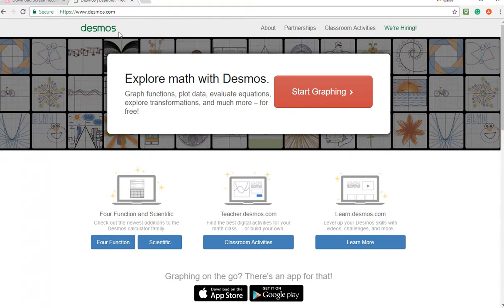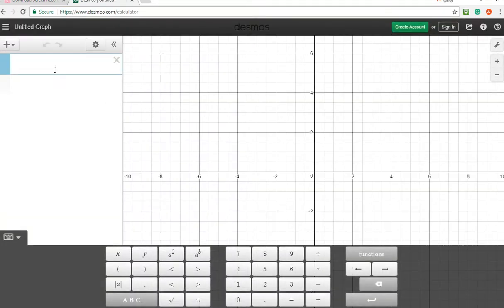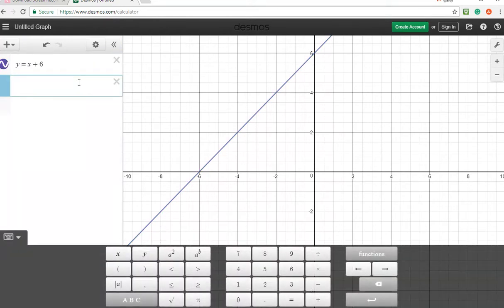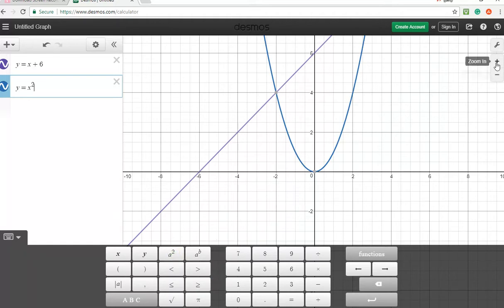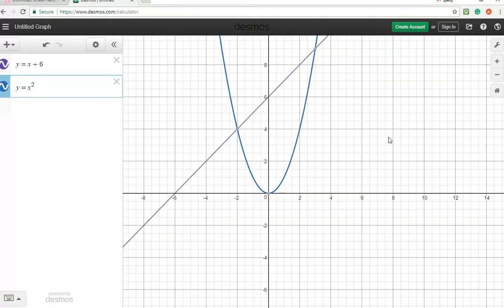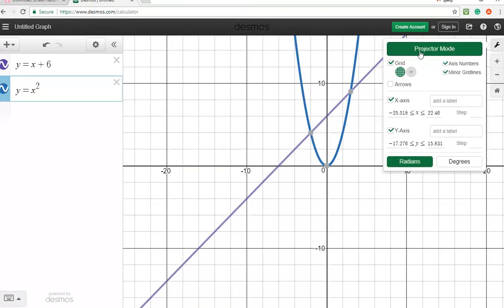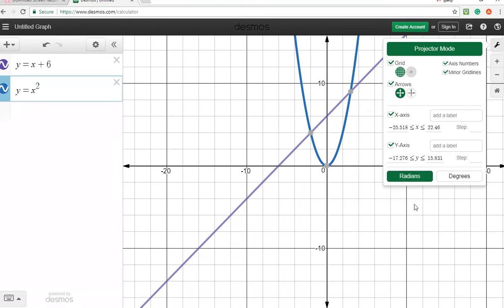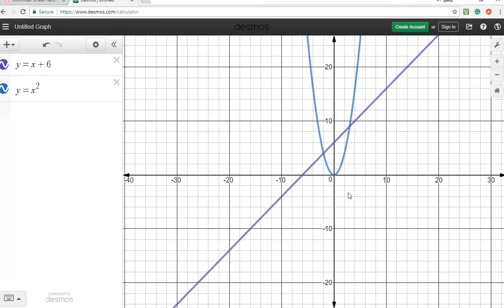How to Use Desmos.com to Graph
This video quickly shows the basics for creating a graph with desmos.com